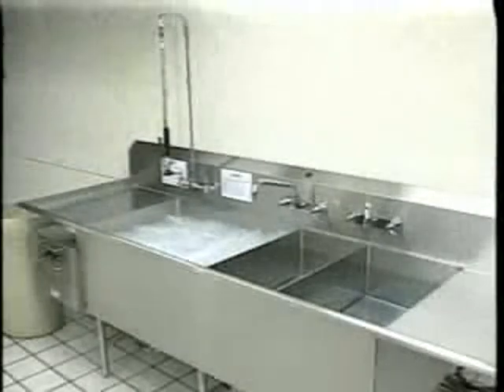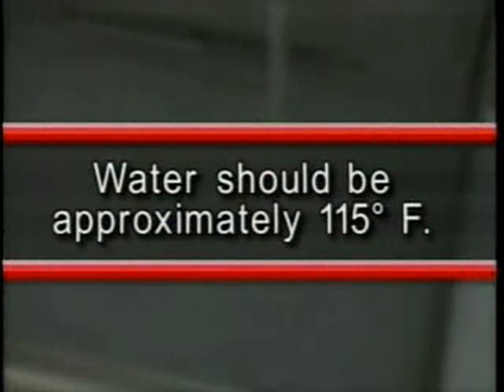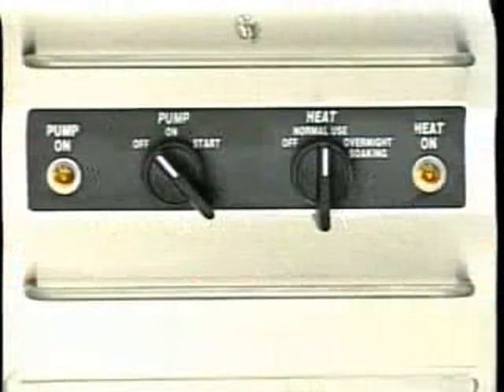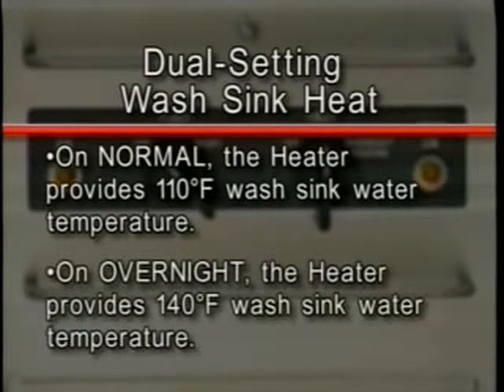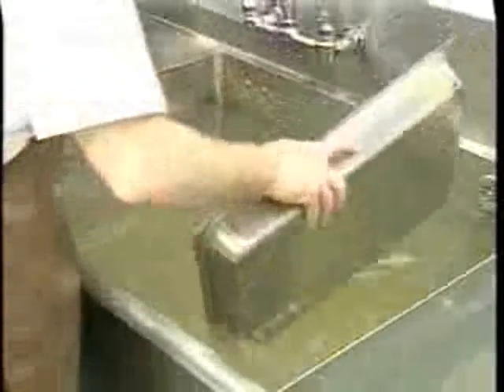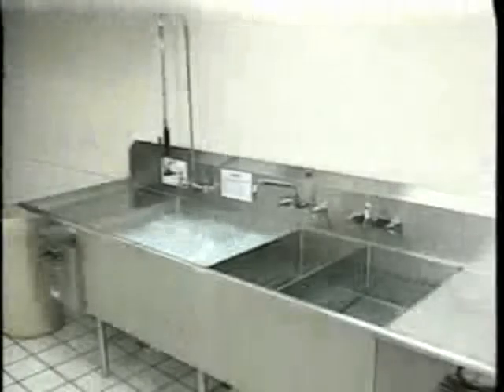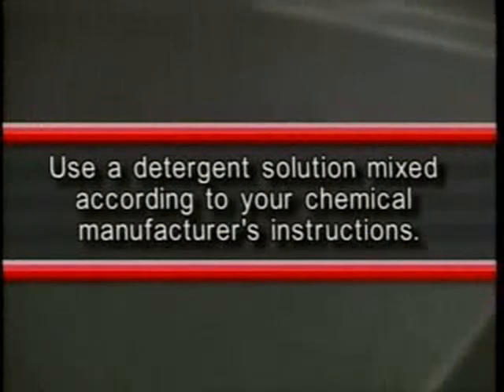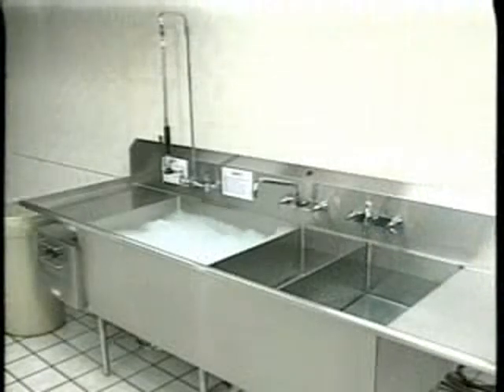Hobart TurboWash II Pot And Pan Washer Training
This video is a supplement to the instruction manual that came with your Hobart Turbowash II pot and pan sink.